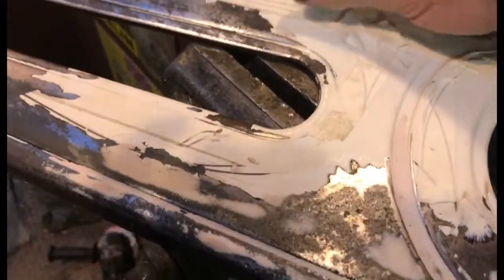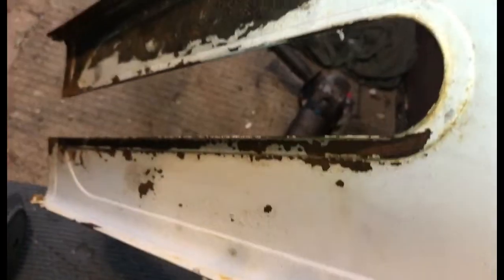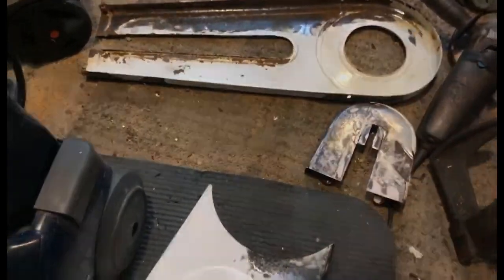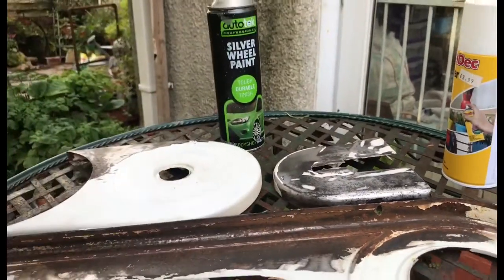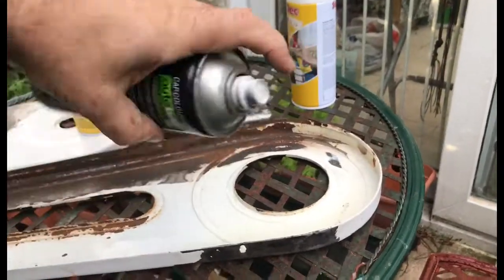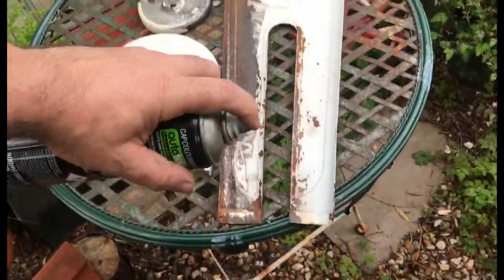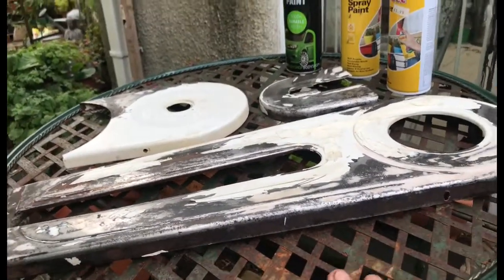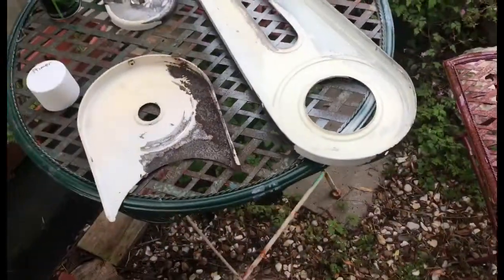Bicycle bodywork Part 2 (not 3!). Prep & paint. How to spray paint a bike with aerosol rattle cans.